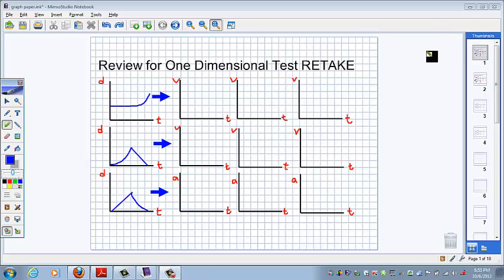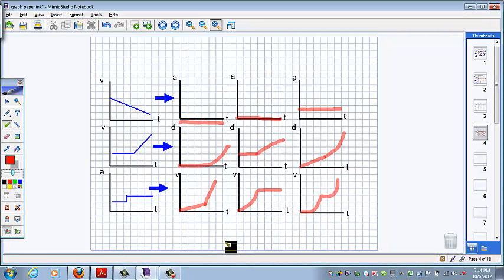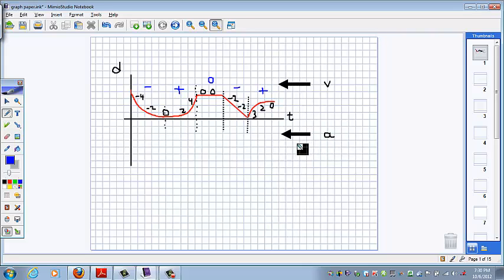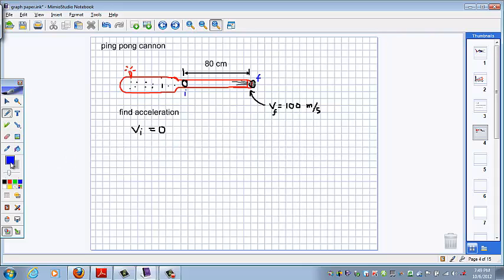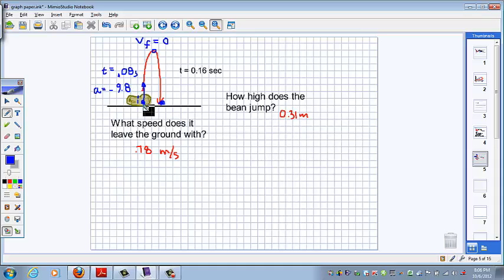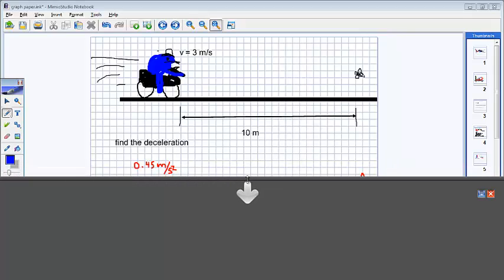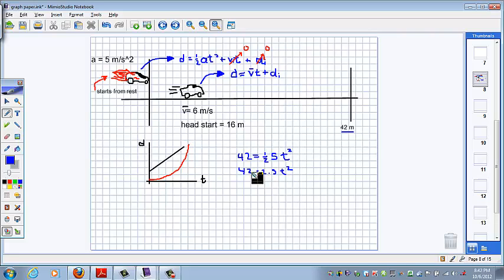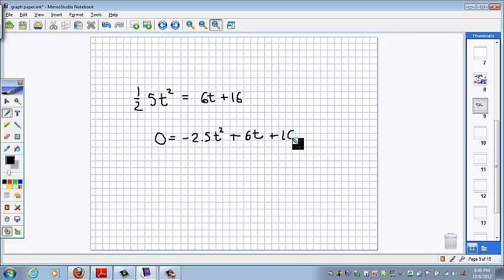One dimesional Motion Test Retake review